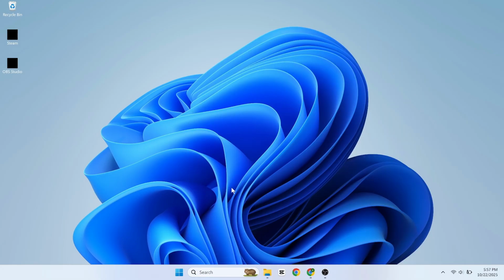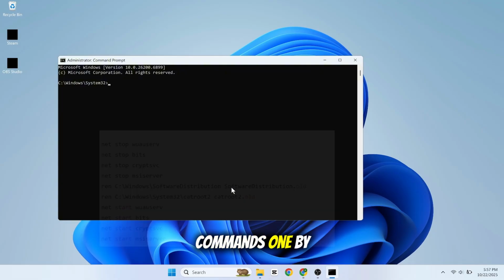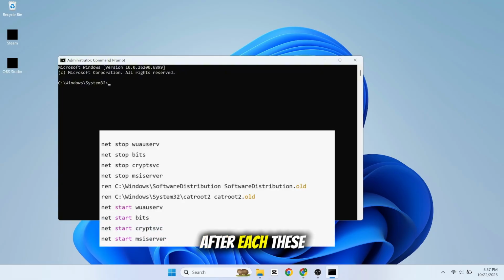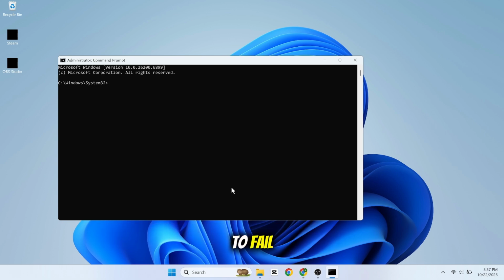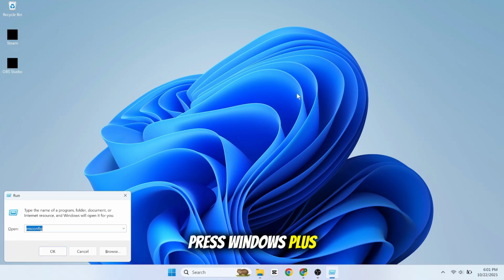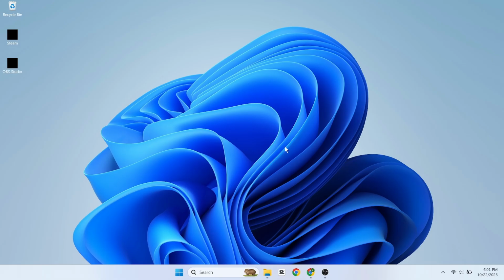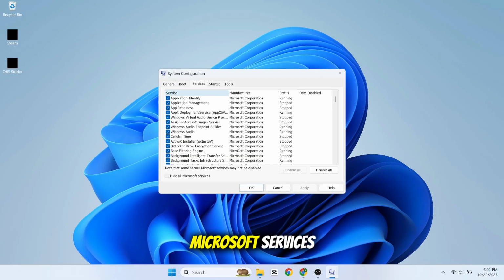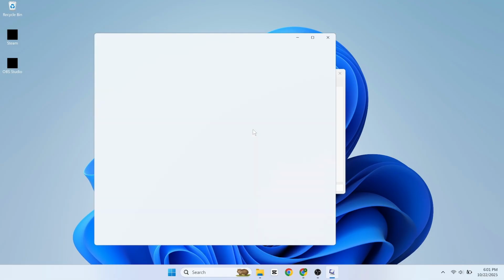How to Fix Windows 11 Error 0xC1900101 Installation Failed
🔧 Fix Windows 11 Installation Error 0xC1900101 | Complete Solution Guide

Are you facing the frustrating error code 0xC1900101 when trying to install or upgrade to Windows 11? This comprehensive tutorial provides proven solutions to resolve the "Installation Failed" error and successfully install Windows 11 on your PC.

⏱️ TIMESTAMPS:
0:00 - Introduction to Error 0xC1900101
0:45 - Method 1: Windows Update Troubleshooter
2:15 - Method 2: Update Device Drivers
4:30 - Method 3: Clean Disk Space
6:20 - Method 4: Disable Network Adapters
8:10 - Method 5: DISM and SFC Scan
10:30 - Bonus Tips & Prevention

🛠️ WHAT YOU'LL LEARN:
✅ Root causes of error 0xC1900101
✅ Step-by-step troubleshooting methods
✅ Driver conflict resolution
✅ System file repair techniques
✅ Network adapter configuration
✅ Clean boot procedures

💡 COMMON CAUSES:
- Incompatible or outdated device drivers
- Corrupted system files
- Insufficient disk space
- Third-party software conflicts
- Network adapter issues
- Hardware compatibility problems

🔍 ERROR VARIATIONS COVERED:
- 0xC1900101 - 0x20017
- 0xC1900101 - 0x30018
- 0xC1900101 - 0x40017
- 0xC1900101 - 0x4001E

📋 REQUIREMENTS:
- Windows 10/11 PC
- Administrator access
- Stable internet connection
- At least 20GB free disk space

Microsoft and Windows are trademarks of Microsoft Corporation.